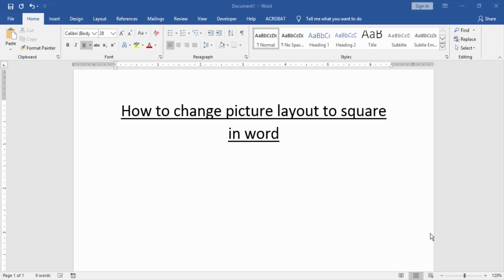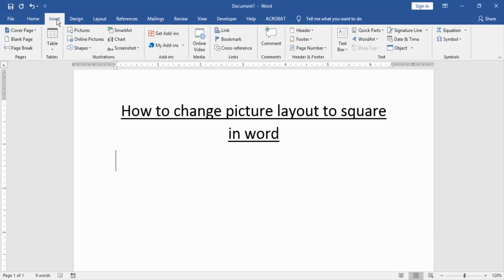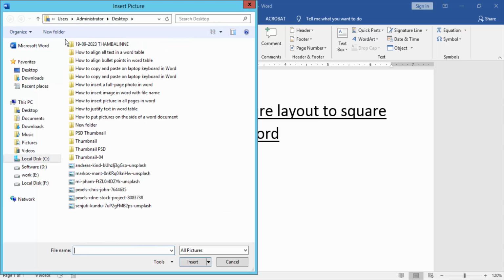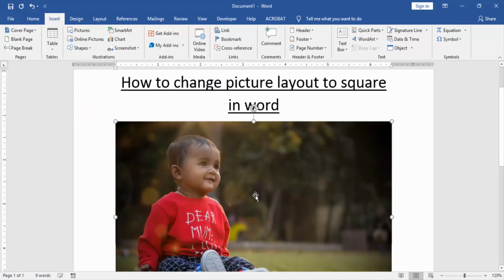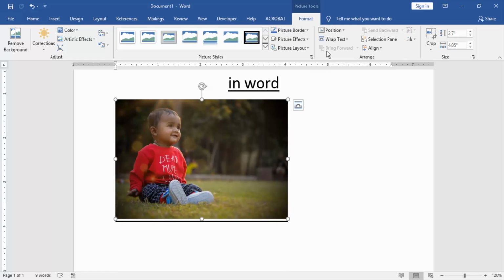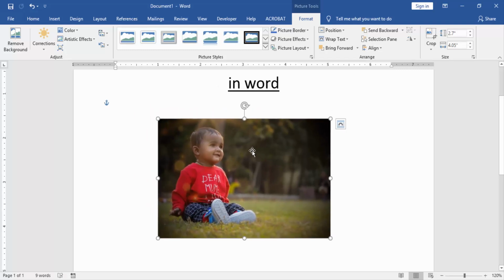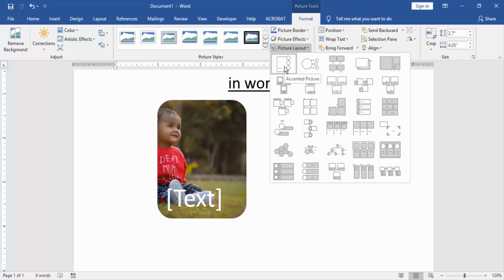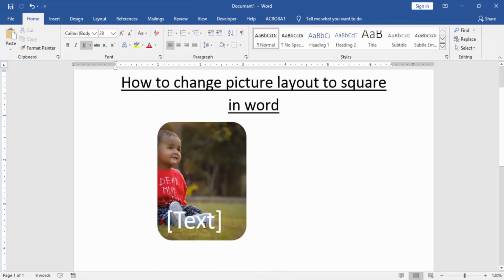How to change picture layout to square in word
In this video I will show you, How to change picture layout to square in word.